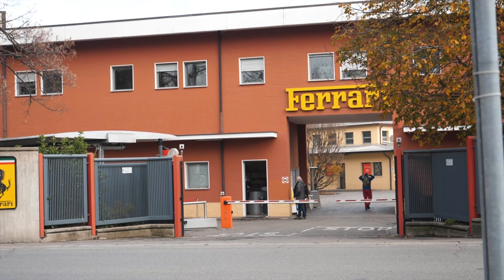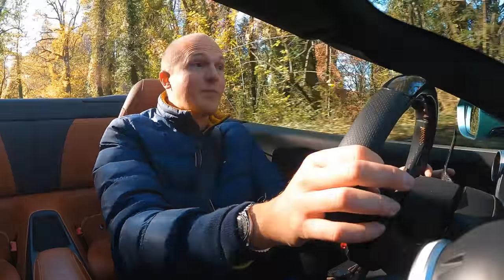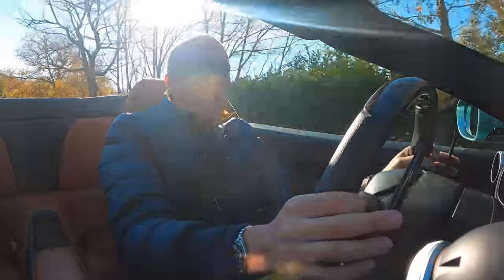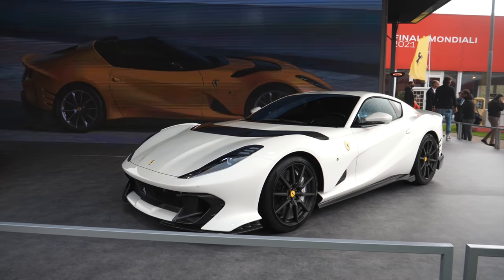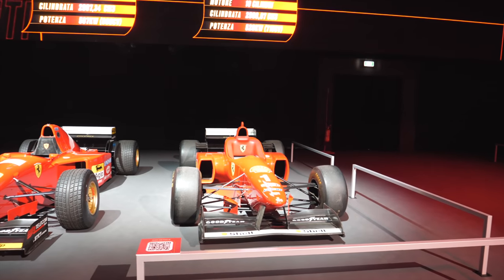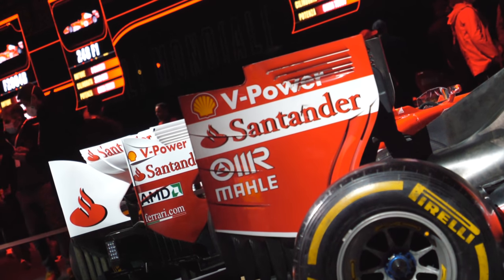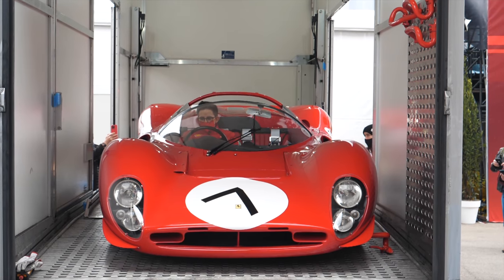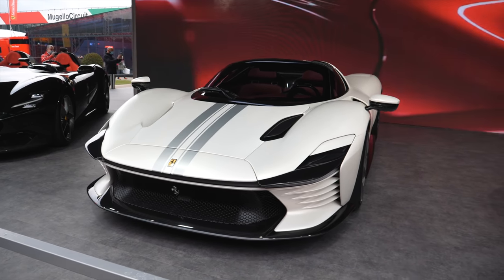NEW €2million Ferrari Daytona SP3! The Ultimate Modern Ferrari!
Shell very kindly invited me down to Ferrari's Finali Mondiali. First off, I collect a stunningly spec'd Portofino M from the Ferrari factory and head into the hills.
First day at Finali Mondiali is filled with on track action as well as checking out the cars in the paddock.
On the final day, Ferrari unveiled the new Daytona SP3!
From Ferrari about the SP3:

On February 6th 1967, Ferrari pulled off one of the most spectacular feats in its entire history when it took the top three places at the 24 Hours of Daytona in the first round of that year’s International World Sports Car Championship. The three cars that shot past the chequered flag in that legendary side-by-side finish on Ford’s home turf – in first place a 330 P3/4, in second a 330 P4 and in third a 412 P – represented the pinnacle of development of the Ferrari 330 P3, a model that chief engineer Mauro Forghieri had significantly improved in each of the three racing car fundamentals: engine, chassis and aerodynamics. The 330 P3/4 perfectly encapsulated the spirit of the sports prototypes of the 1960s, a decade now considered the golden era of closed wheel racing and an enduring reference point for generations of engineers and designers.

The name of the new Icona evokes that legendary 1-2-3 finish and pays homage to the Ferrari sports prototypes that helped earn the marque its unparalleled motor sport status. The Daytona SP3, presented today at the Mugello Circuit during the 2021 Ferrari Finali Mondiali, is a limited edition that joins the Icona series which debuted in 2018 with the Ferrari Monza SP1 and SP2.

The Daytona SP3’s design is a harmonious interplay of contrasts, sublimely sculptural, voluptuous surfaces alternating with the kind of sharper lines that revealed the burgeoning importance of aerodynamics in the design of racers such as the 330 P4, 350 Can-Am and 512 S. The bold choice of a ‘Targa’ body with a removable hard top was also inspired by the sports prototype world: consequently, the Daytona SP3 not only delivers exhilarating driving pleasure but also usable performance.

From a technical perspective, the Daytona SP3 takes its inspiration from the sophisticated engineering solutions already adopted in racing the 1960s: today as back then, maximum performance was achieved by working on the aforementioned three fundamental areas.

The Daytona SP3 sports a naturally-aspirated V12, mid-rear-mounted in typical racing car style. Undisputedly the most iconic of all Maranello’s engines, this power unit delivers 840 cv – making it the most powerful engine ever built by Ferrari – along with 697 Nm of torque and maximum revs of 9500 rpm.

The chassis is built entirely from composite materials using Formula 1 technologies that have not been seen in a road car since the LaFerrari, Maranello’s last supercar. The seat is an integral part of the chassis to reduce weight and guarantee the driver a driving position similar to that of a competition car.

Lastly, just like the cars that inspired it, the aerodynamic research and design focused on achieving maximum efficiency purely using passive aero solutions. Thanks to unprecedented features, such as chimneys that extract low-pressure air from the underbody, the Daytona SP3 is the most aerodynamically efficient car ever built by Ferrari without resorting to active aero devices. Because of the clever integration of these technical innovations, the car can accelerate from zero to 100km/h in 2.85s and from zero to 200km/h in just 7.4s: exhilarating performance, an extreme set-up, and the intoxicating V12 soundtrack deliver completely unparalleled driving pleasure.